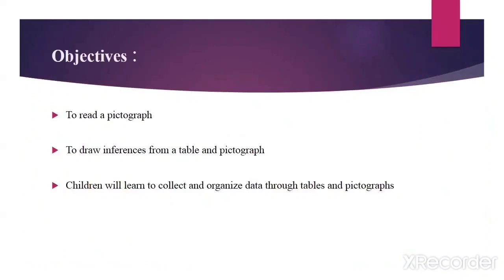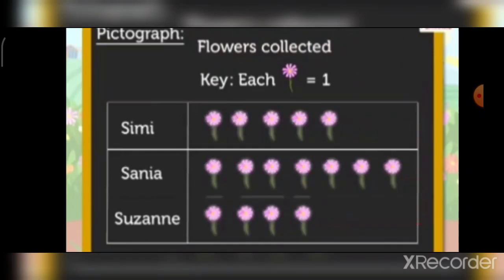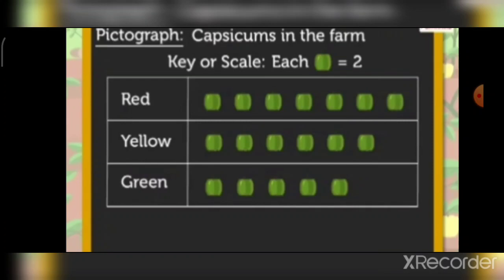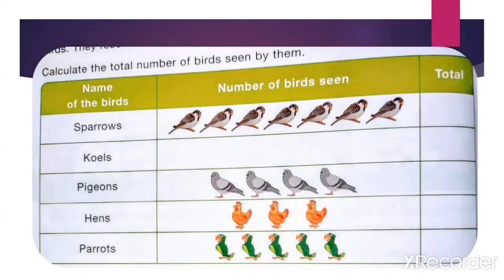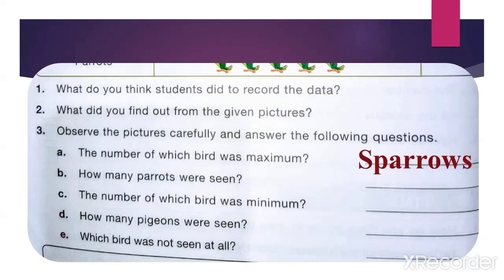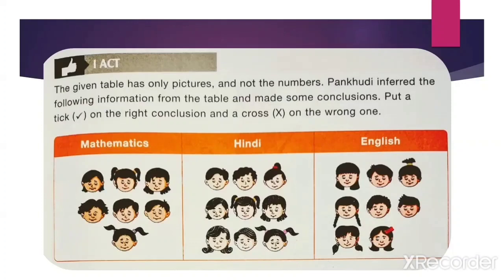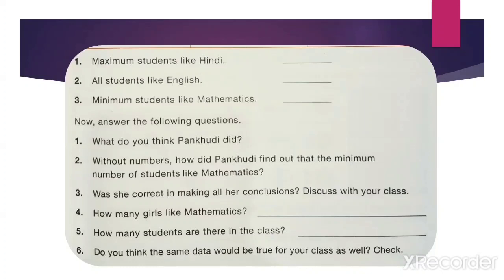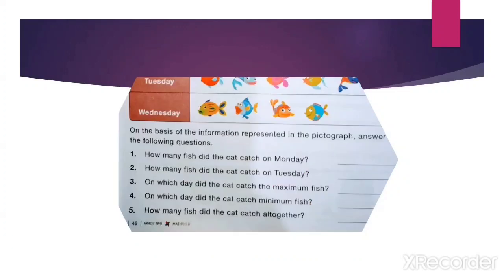Data Handling (Reading pictograph)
Grade II

For better understanding i use a video 'Data Representation - Pictograph, Grade I Maths for Kids,  Periwinkle

Source : Google